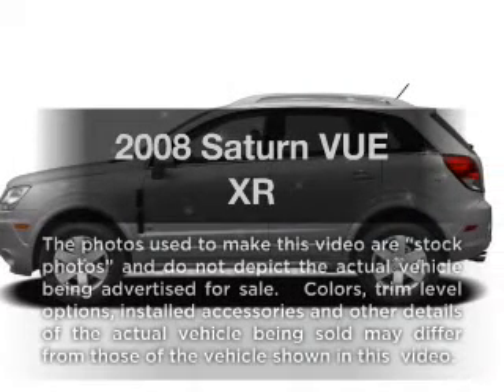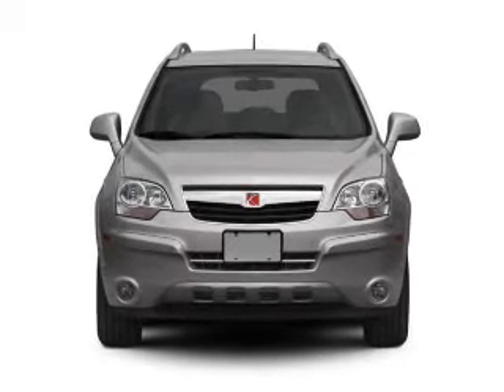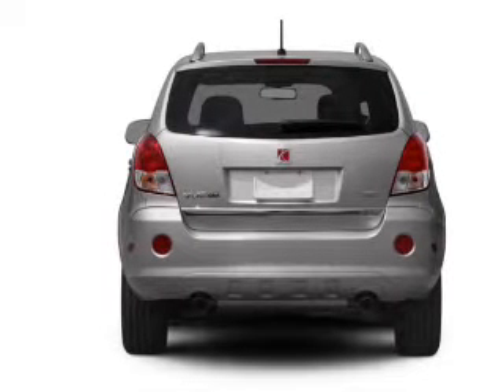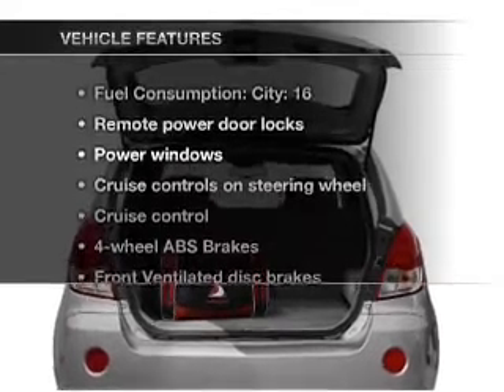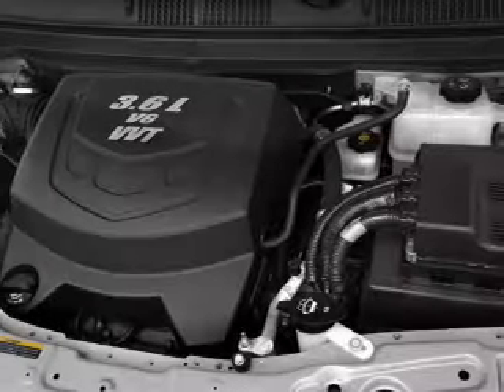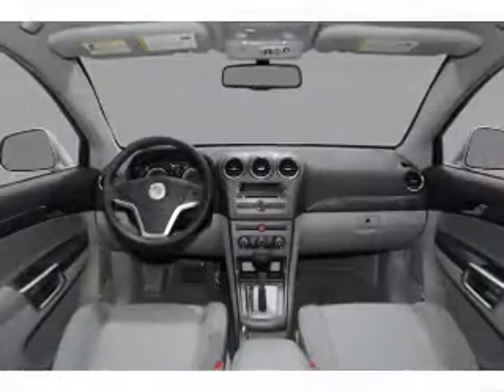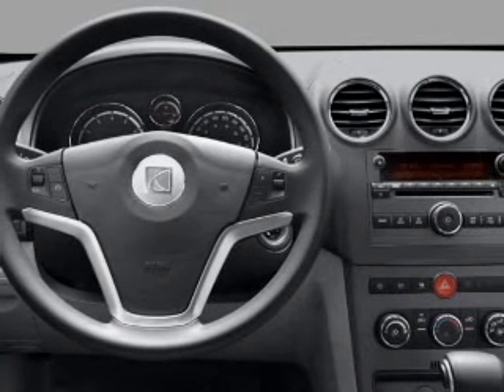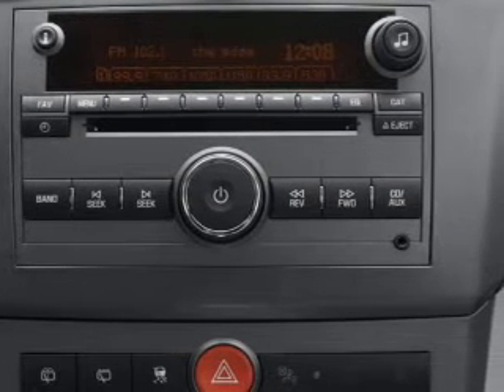2008 Saturn VUE - North Richland Hills TX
Year: 2008
Make: Saturn
Model: VUE
Trim: XR
Engine: 3.6 liter 6 cylinder 24 valve
Transmission: 6-Speed Automatic
Color: Silver
Mileage: 20261
Address:
7740 North East Loop 820